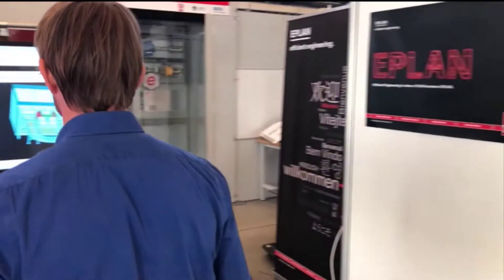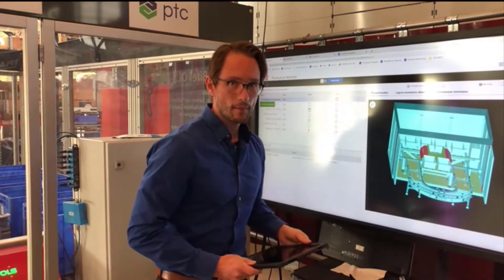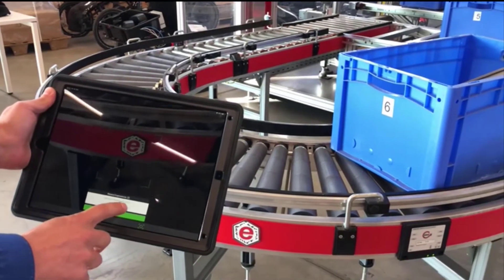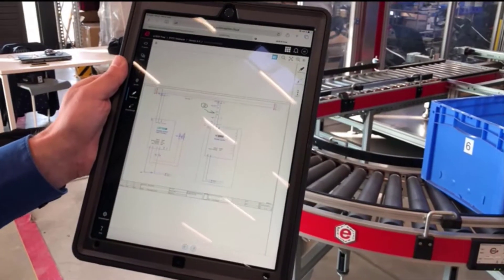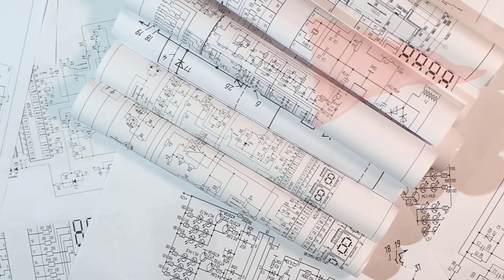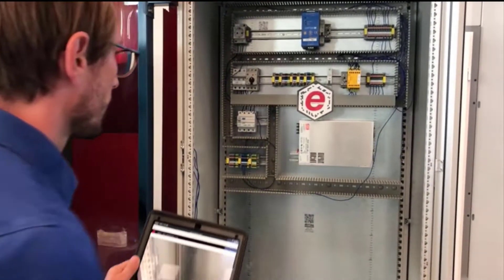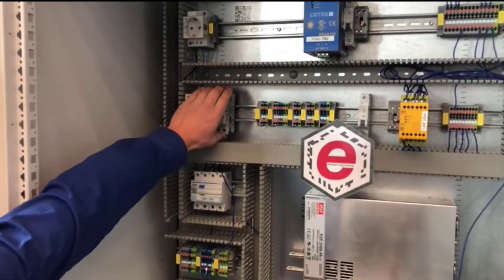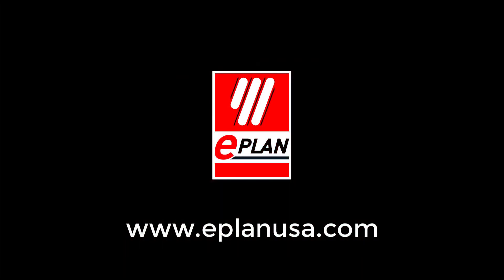Augmented Reality on the Shop Floor with EPLAN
Tim Oerter of EPLAN software & services is a resident digitalization expert focusing on integrations and software implementations of the future. Here Tim demonstrates how EPLAN and PTC have partnered to support end-to-end customer process workflows even at the post-installation stage. Using cloud technology, you can access relevant information to pinpoint a source of error or failure from anywhere, and thus identify the culprit in the control panel instantly.